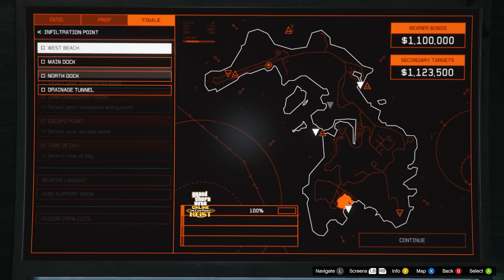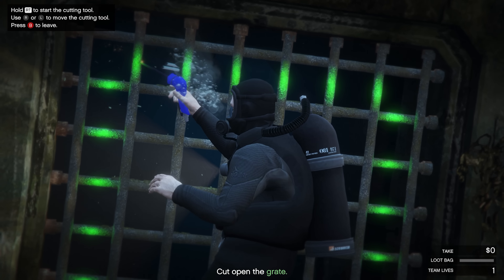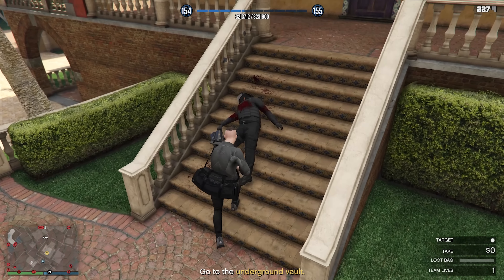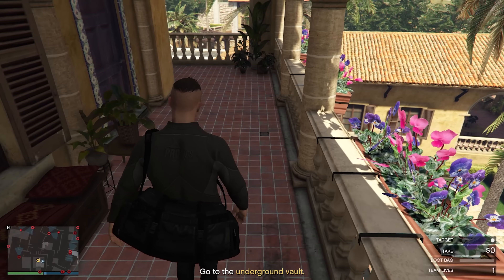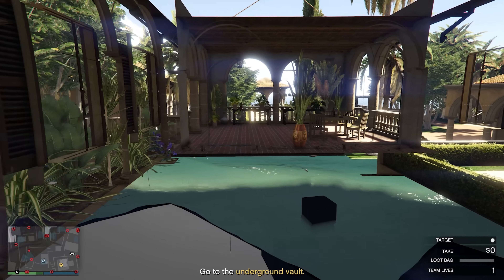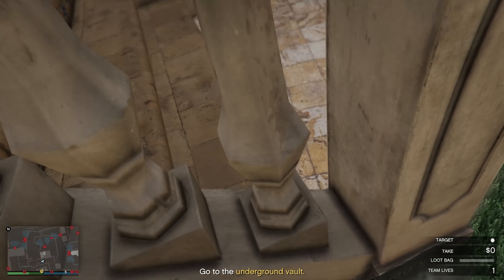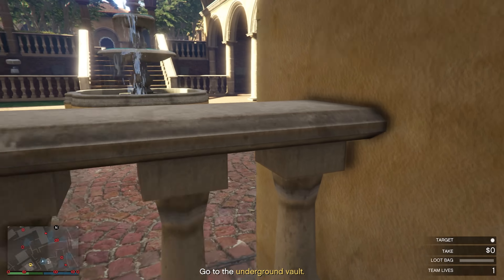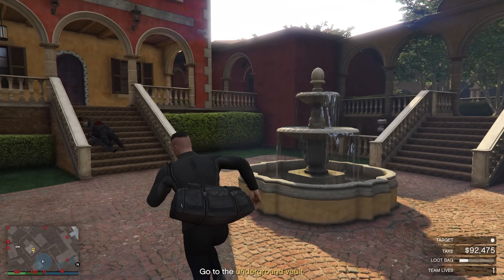*2023* EASY SOLO CAYO PERICO WALL GLITCH - GTA 5 ONLINE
CAYO PERICO WALL GLITCH